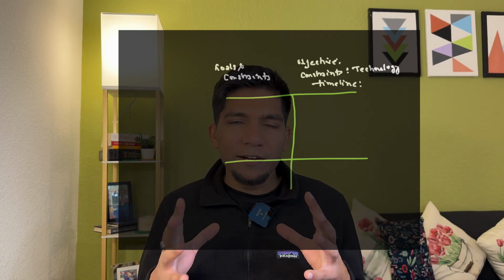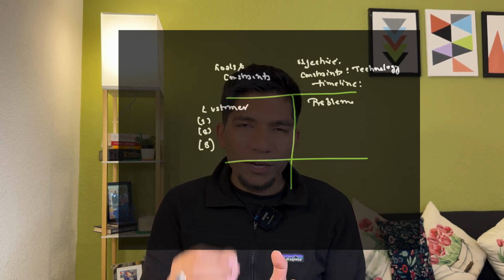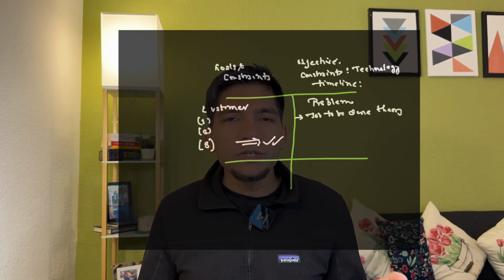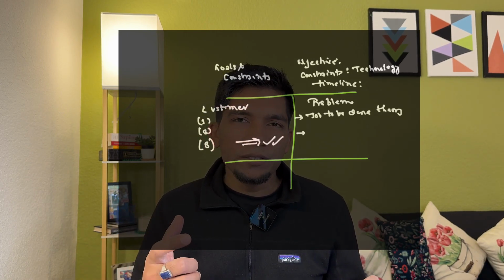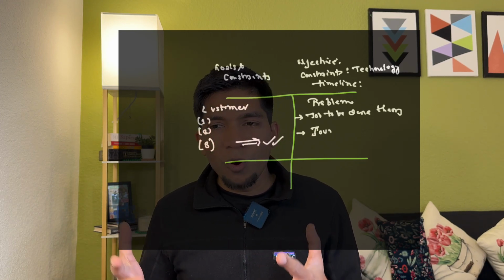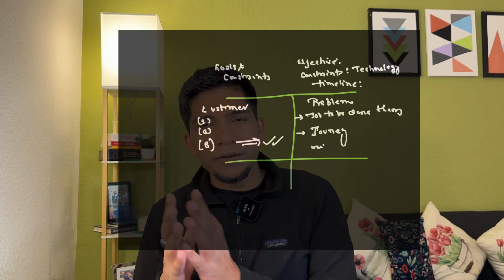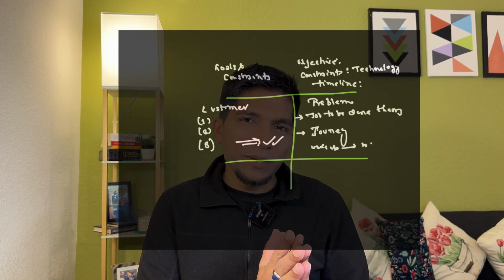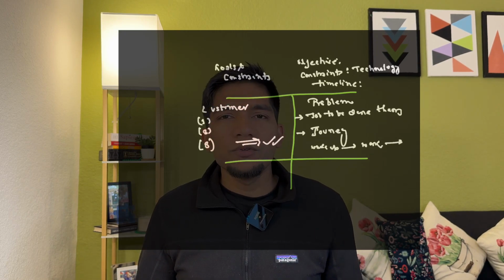Product Design - How to answer